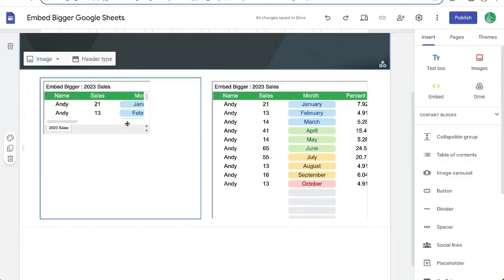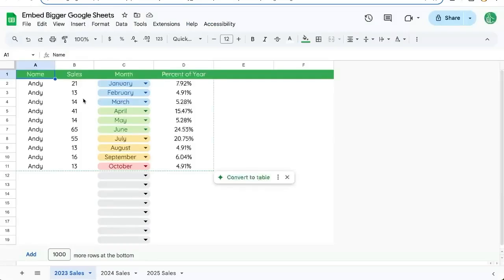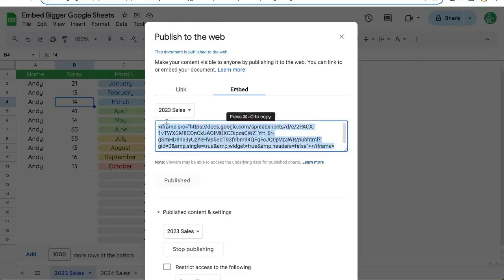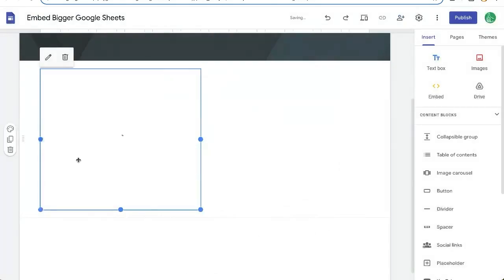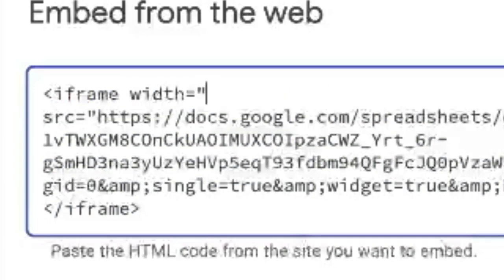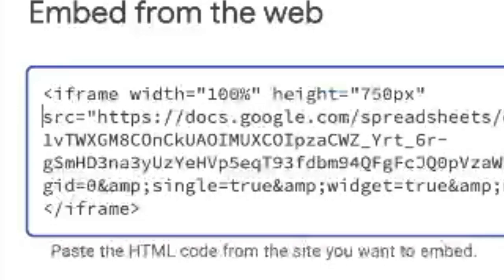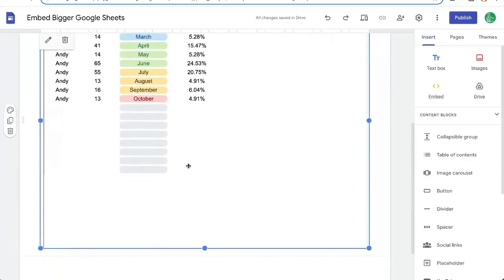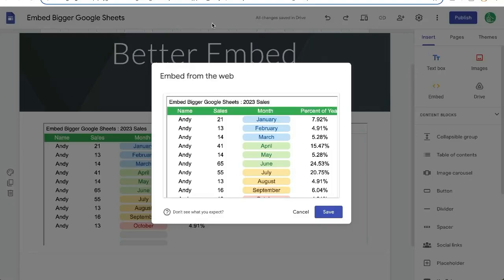How To Embed Bigger Google Sheets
Enhance Your Google Sheets Embed on Google Sites

In this video, we revisit how to embed Google Sheets into Google Sites, demonstrating a more efficient and visually appealing method. You'll learn to publish your Google Sheets, obtain the embed code, and customize it to improve visibility by adjusting width and height settings. Follow these steps to create a full-width and adequately sized embed. This guide aims to resolve common embed issues and enhance your Sheets integration experience.

00:00 Introduction to Embedding Google Sheets
00:13 Step-by-Step Guide to Embedding a Google Sheet
00:43 Customizing the Embed Code
01:14 Final Adjustments and Tips
01:34 Conclusion and Further Resources